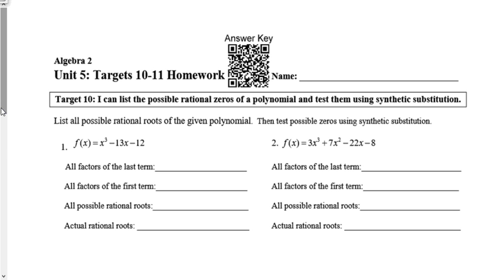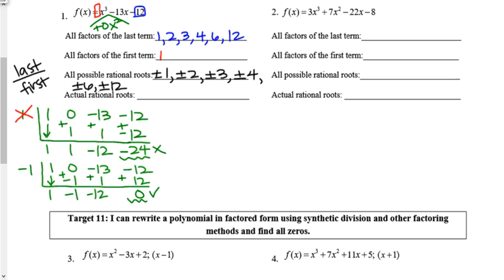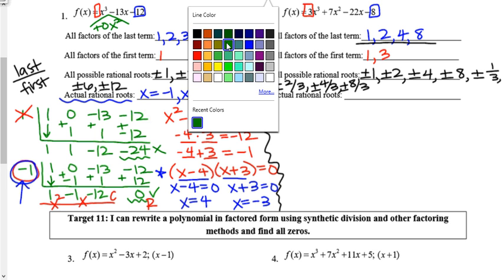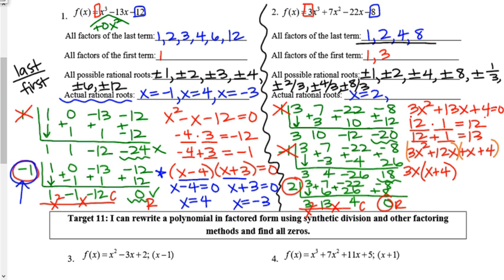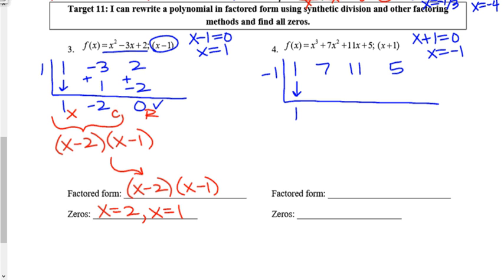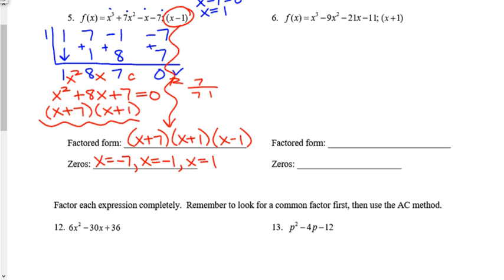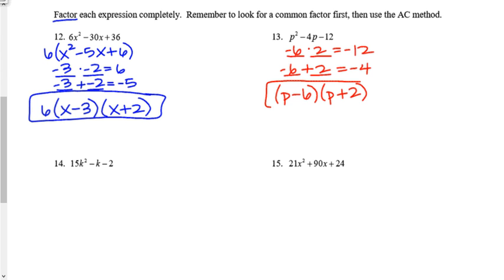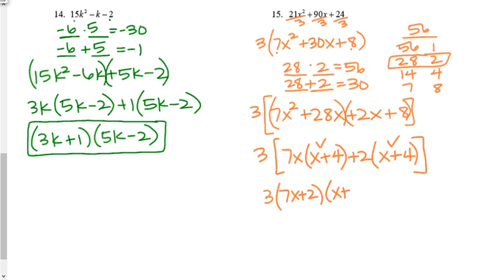Unit 5 Homework: Targets 10-11